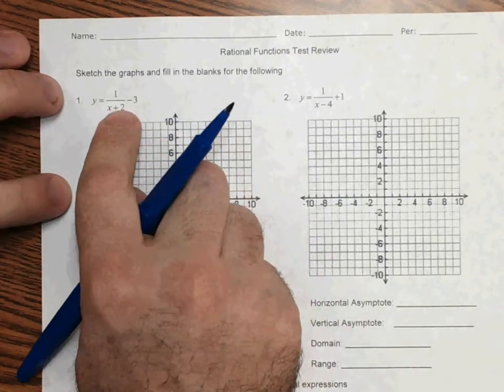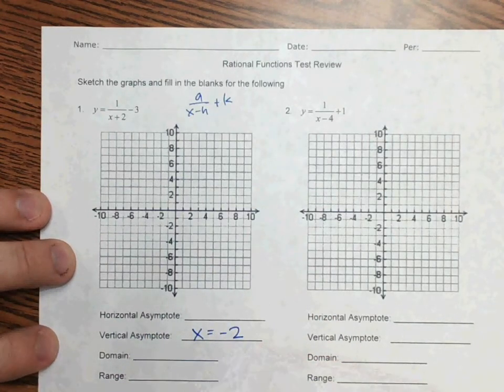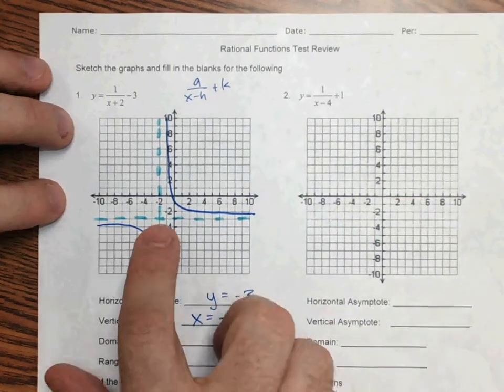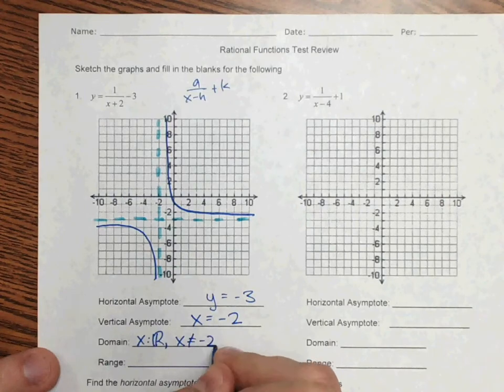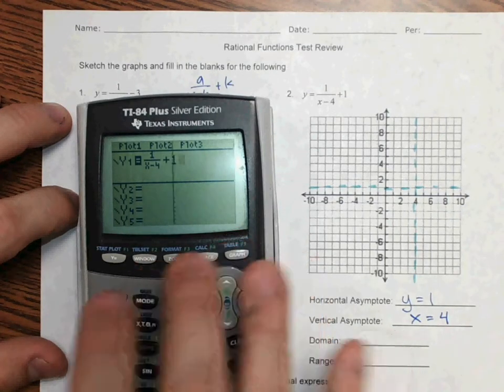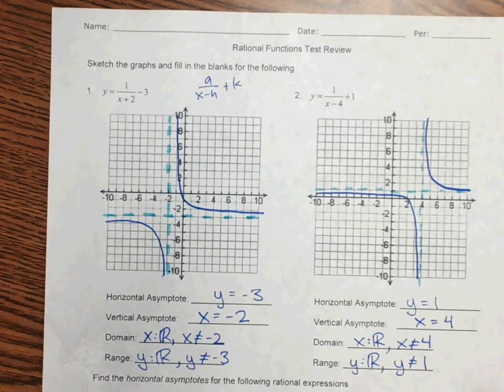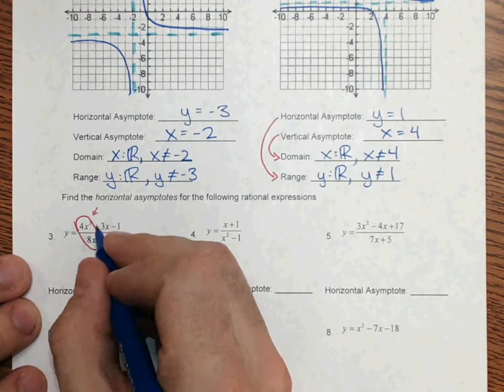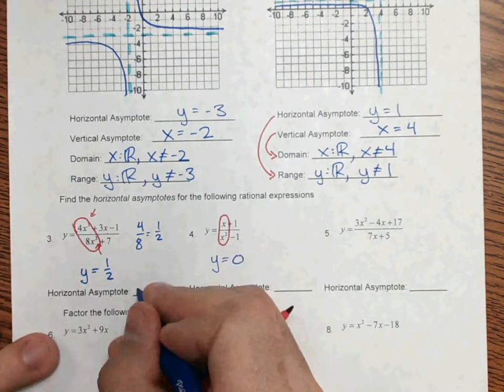MMA Unit 9 Test Review 1